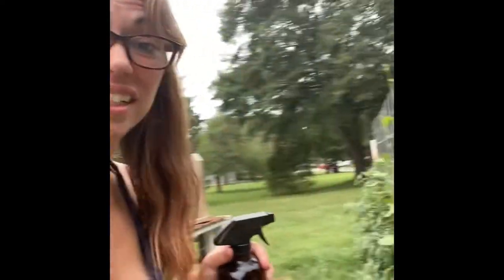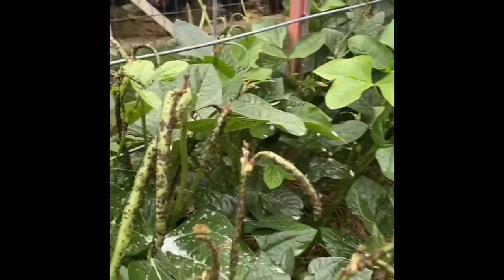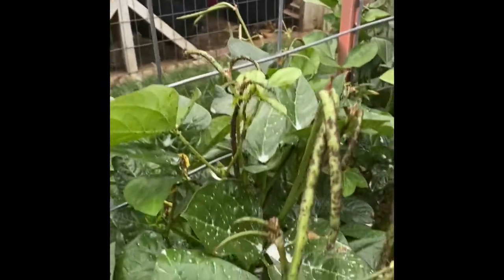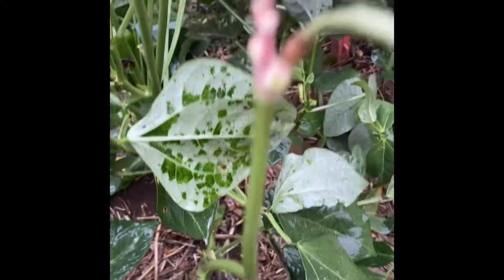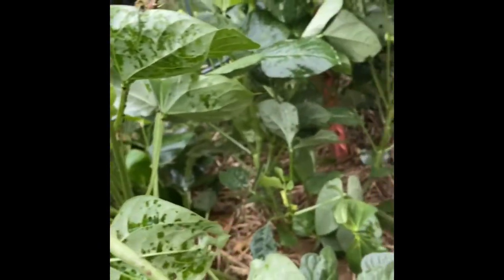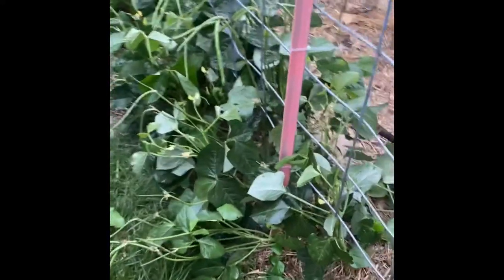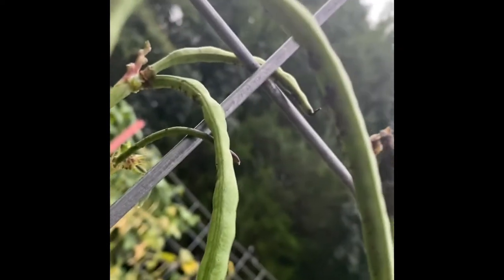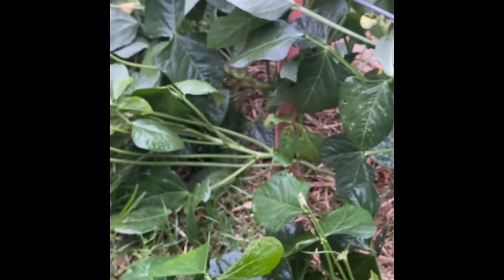Aphid infestation!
Neem oil spray to save the black eyed peas. Tackling my worst ever aphid problem with a glass of wine and a prayer.